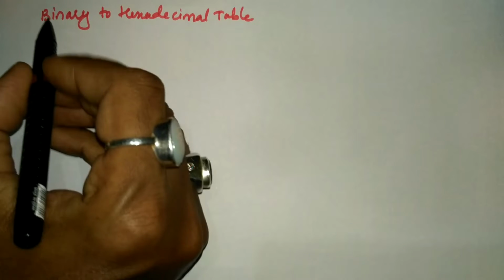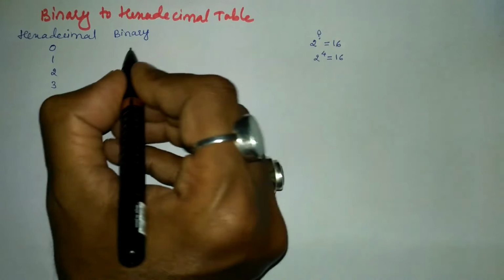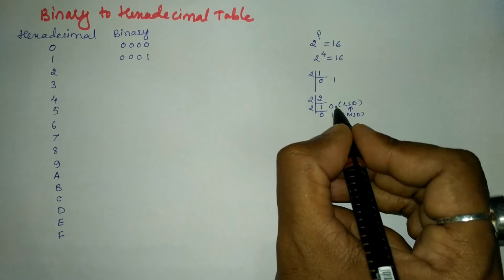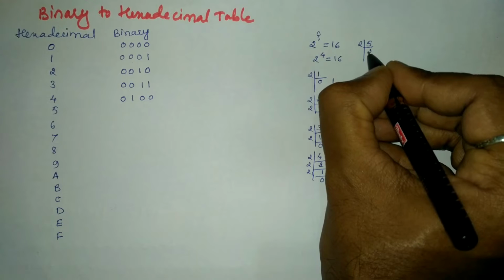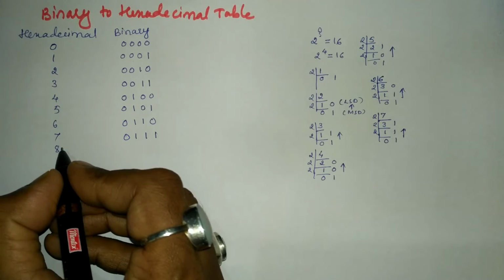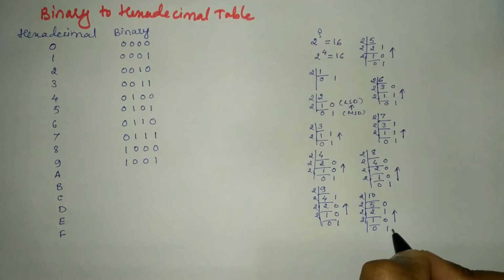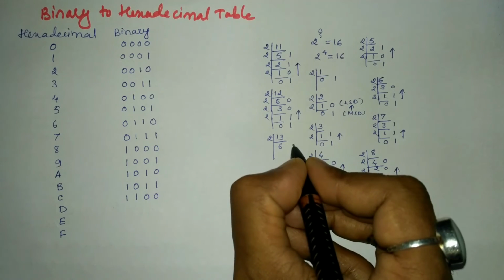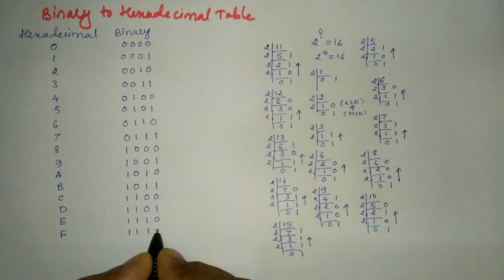Binary to Hexadecimal Table-Step by Step Explained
Hello guys in this video you will learn Binary to Hexadecimal Table-Step by Step Explained